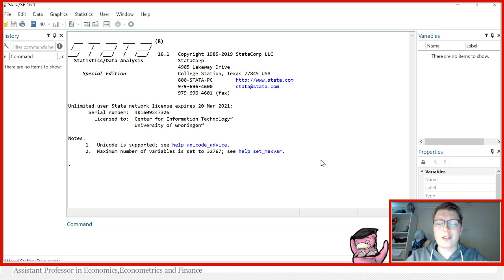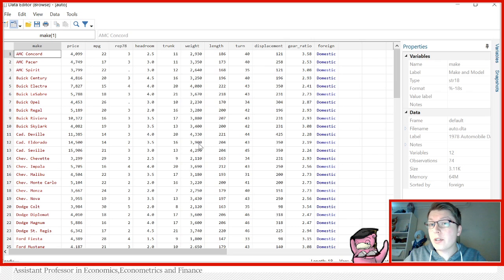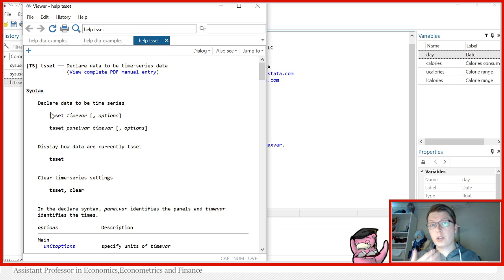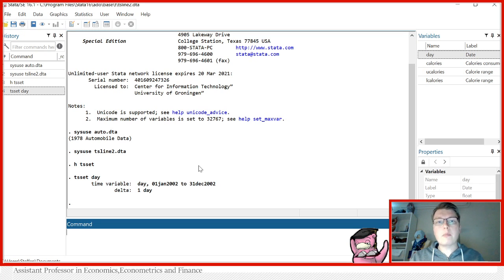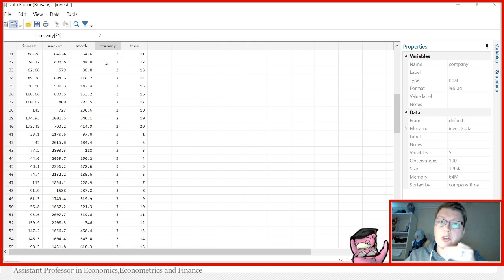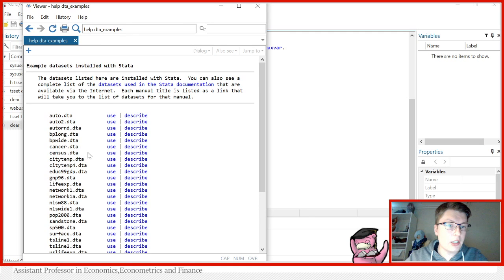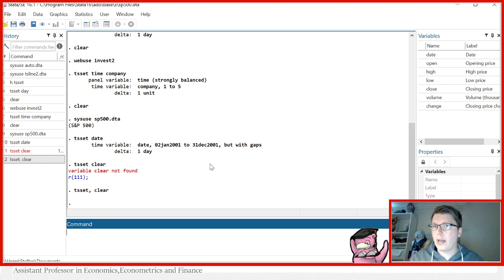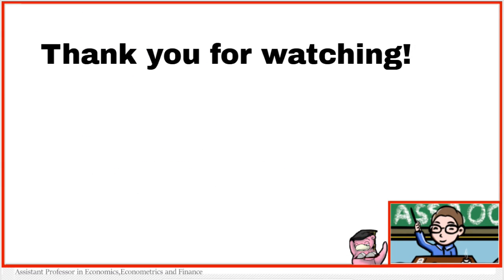Stata - How to use tsset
This video is part of my Stata series. A series where I help you learn how to use Stata. In this video, we look at how to declare your data to be time series or panel data.

Mistake at 5:10
It should be: tsset compnay time